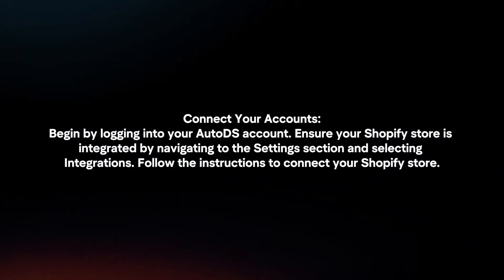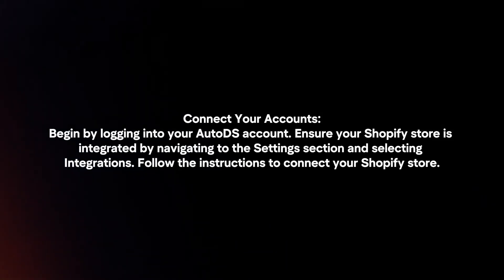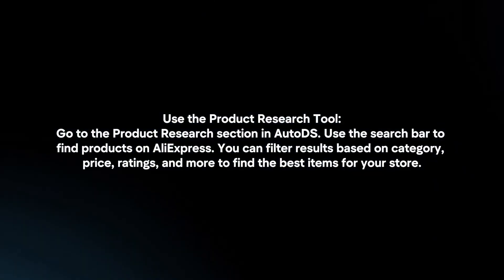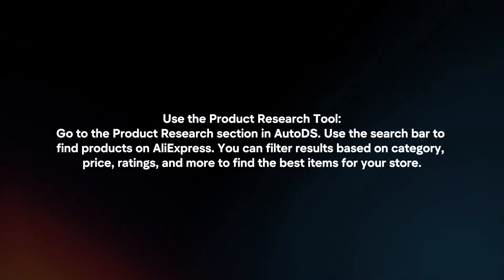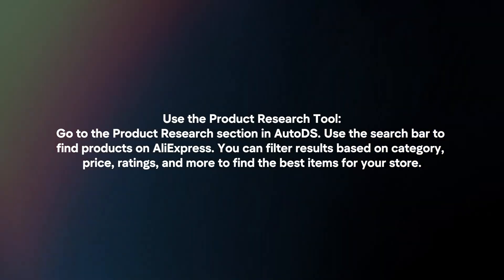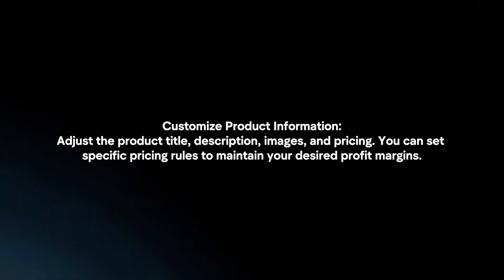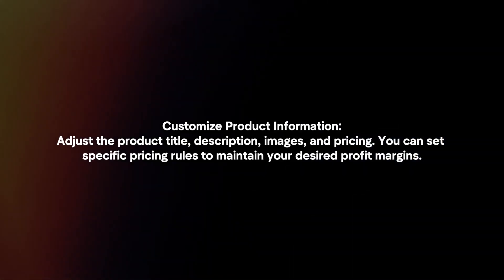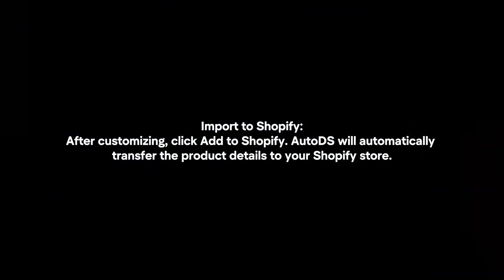How To Import Products From Aliexpress To Shopify AutoDS? (2024)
In this video I will explain How You Can Import Products From Aliexpress To Shopify AutoDS In 2024.